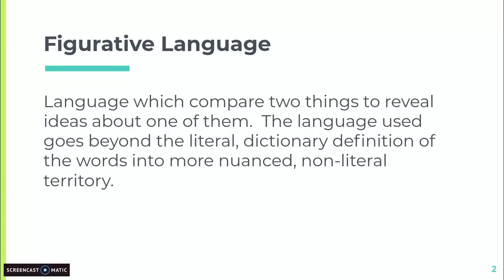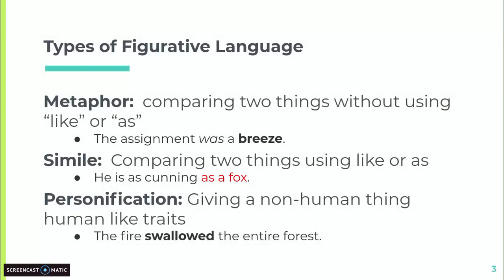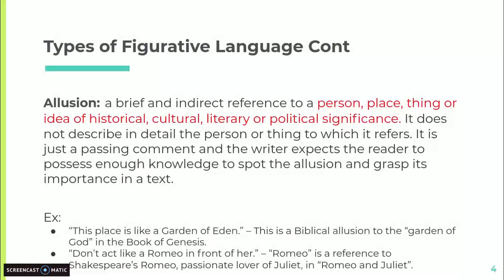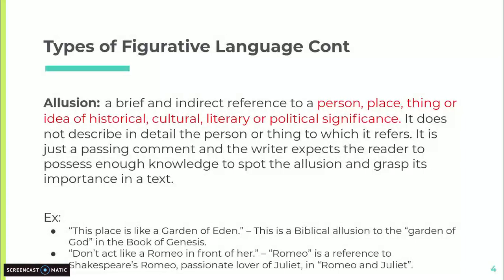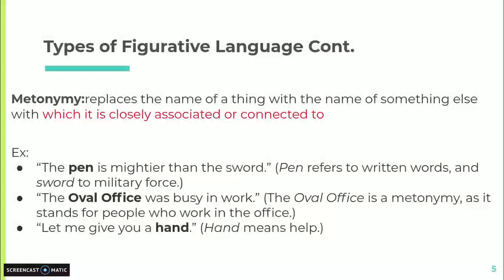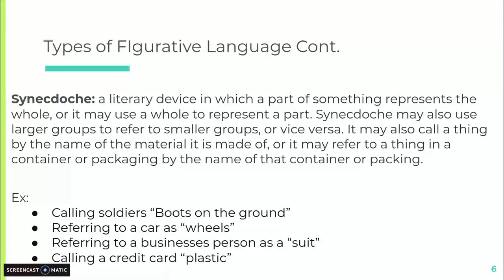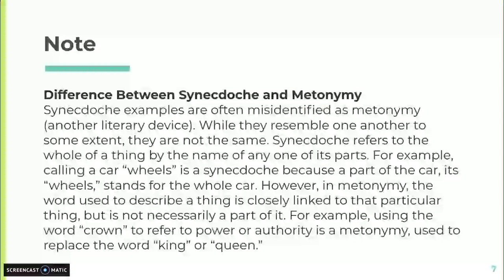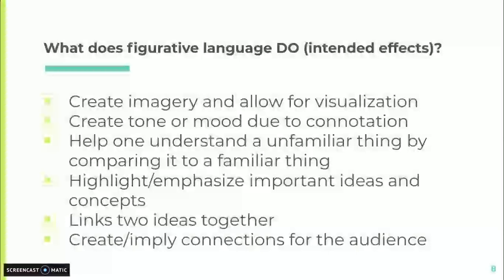Ch. 14 & 15: Figurative Lang.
Figurative Language RULES!